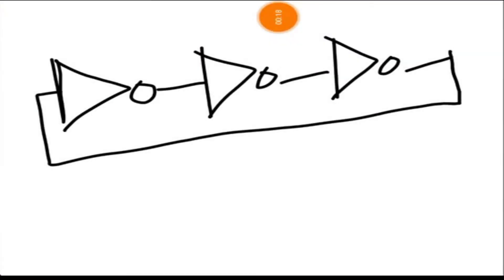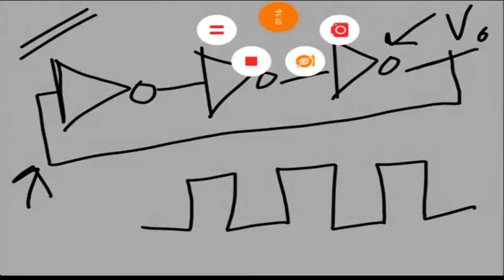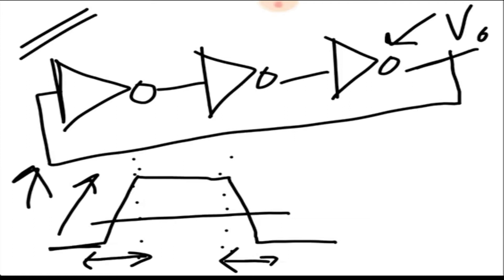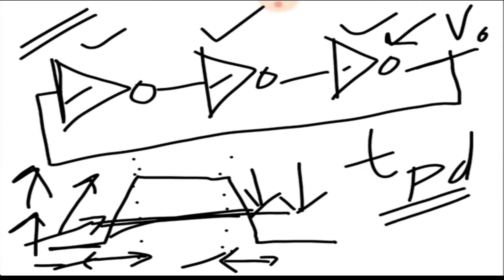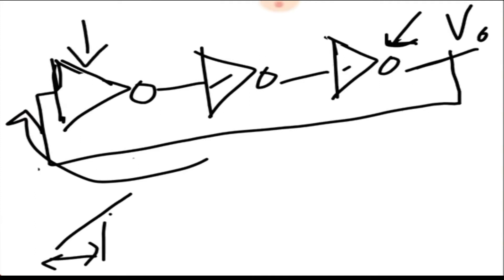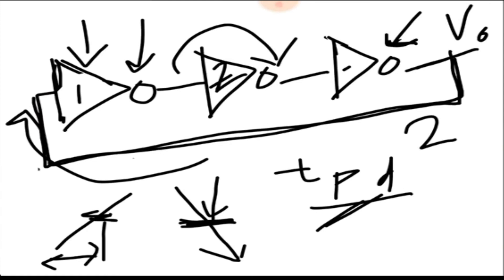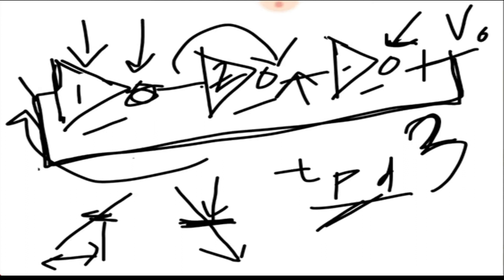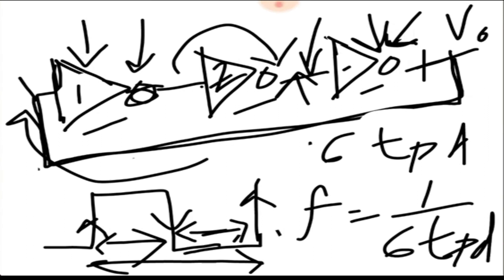How it Works - Ring Oscillator (Rotated)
This video explains how a ring oscillator works. It's a cheap way to create pseudo-random numbers for your embedded projects. This video corrects the rotation (I don't know when/how the original video got rotated and I cannot fix it in YouTube studio)